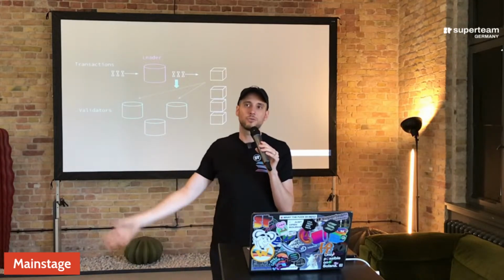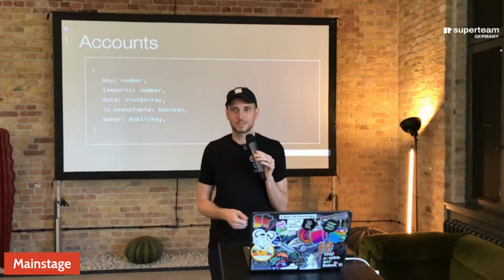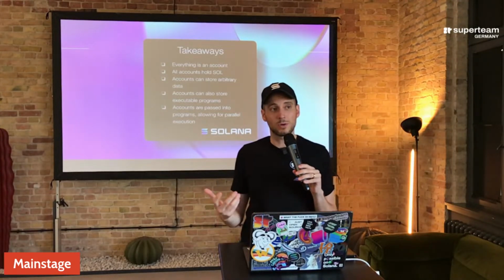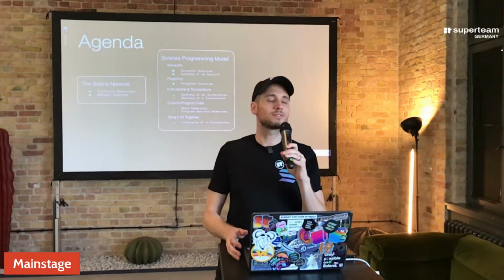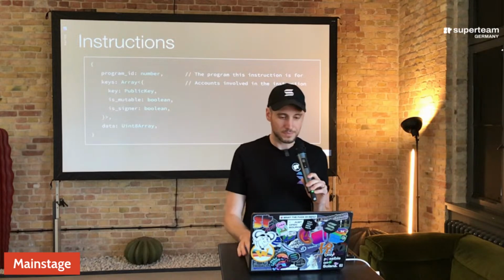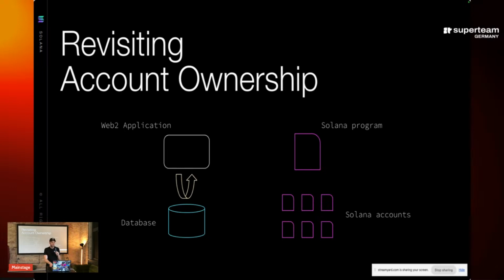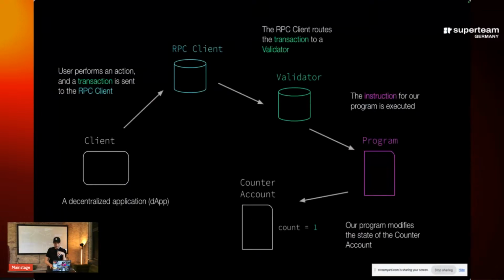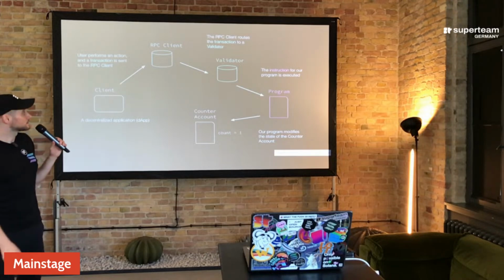Solana Basics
This event is part of our 3-day hackathon bootcamp for Colosseum's Radar Hackathon.

And if you want to sign up for the hackathon, use this